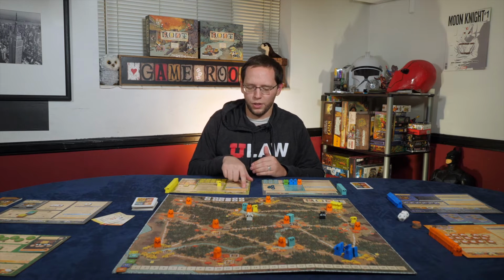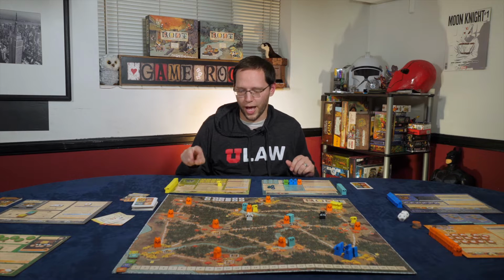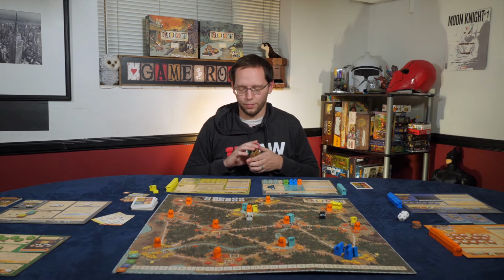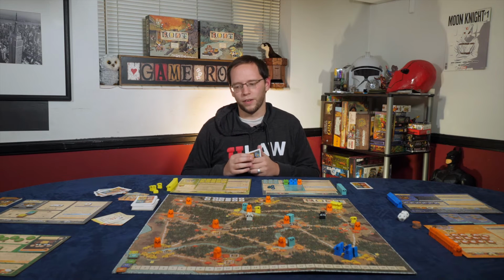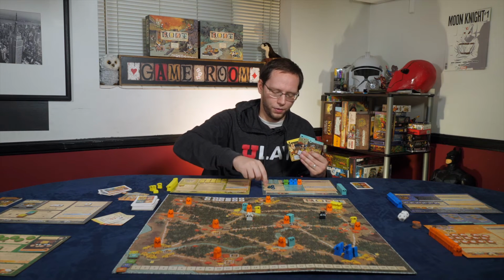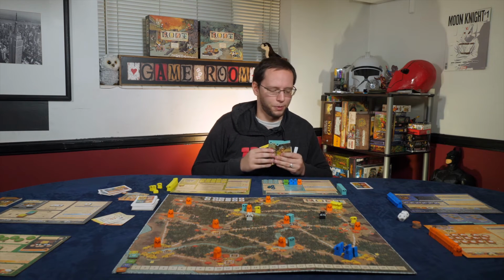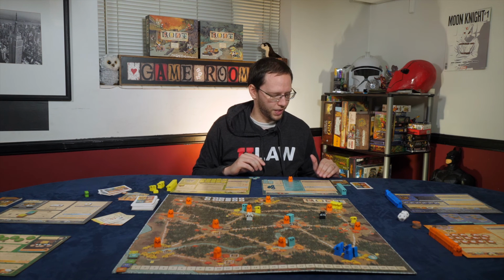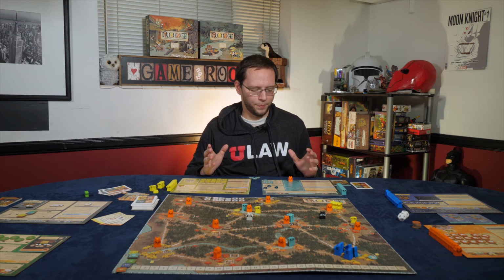Root: The Riverfolk Expansion | How To Play | The PlayThru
DoctorJ teaches you how to play Leder Games' Root: The Riverfolk Expansion.